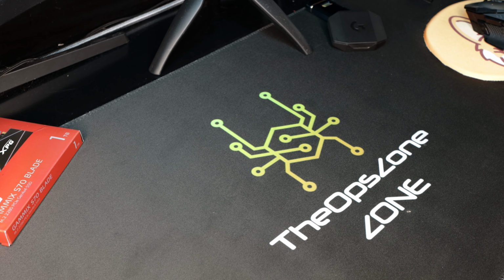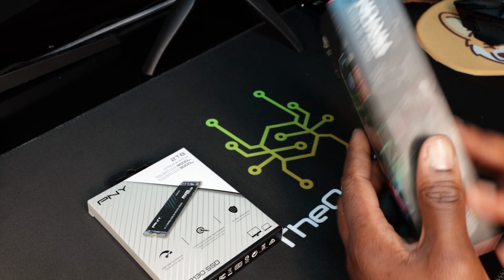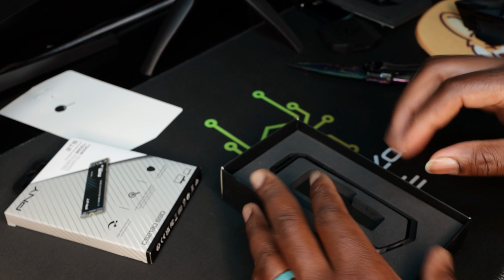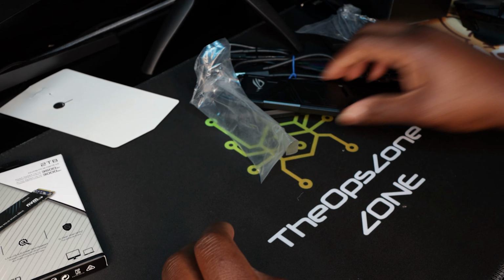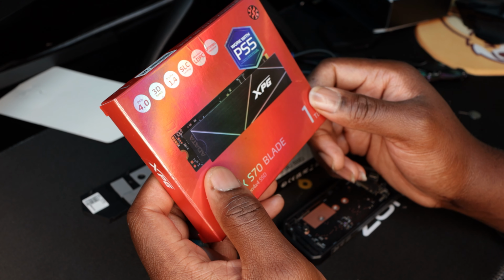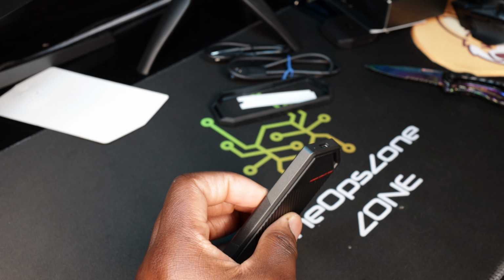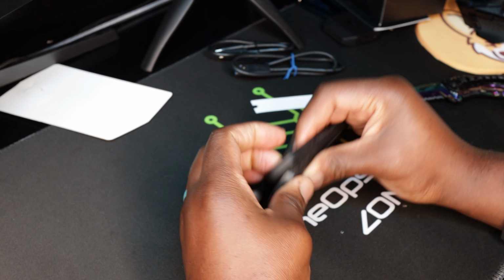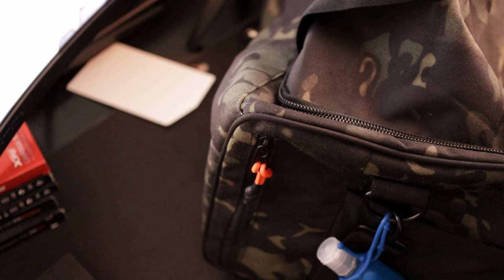Rog Strix Arion Unboxing and how to install 2021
Well I am bout to be on the road more often so I needed a external drive to help with my media transferring and editing on the go.
My first enclosure of a m.2 enjoy.

Rog Strix Arion M.2 Case